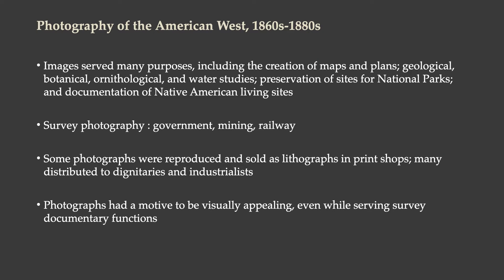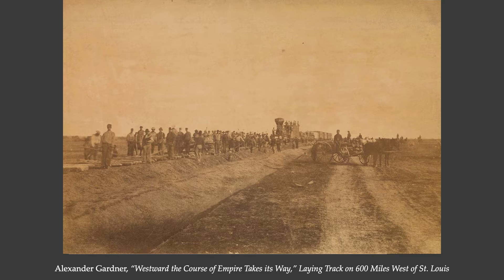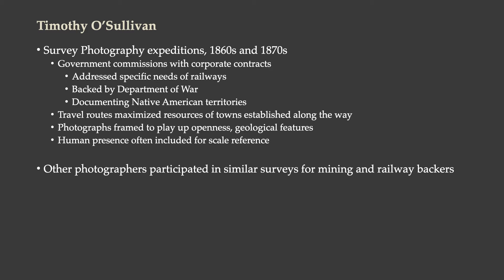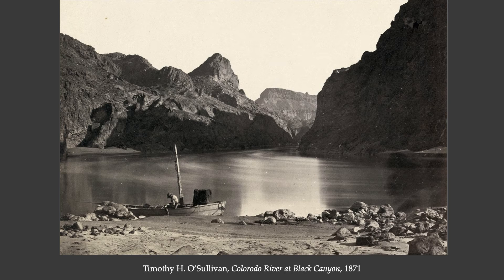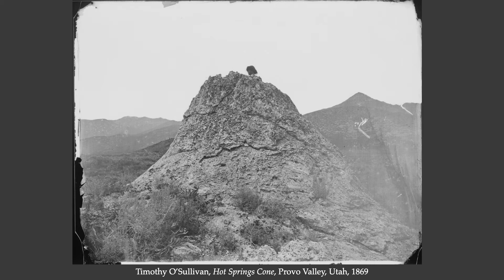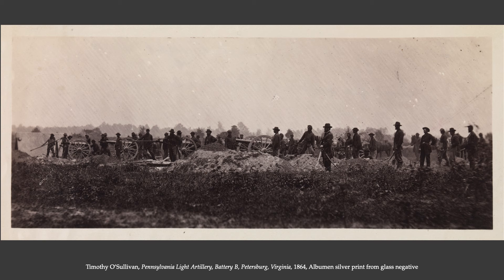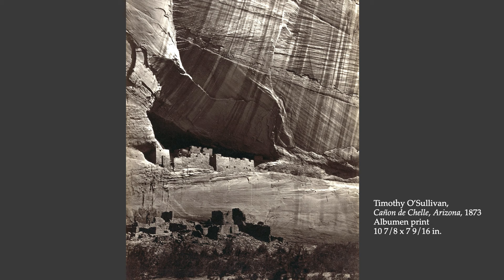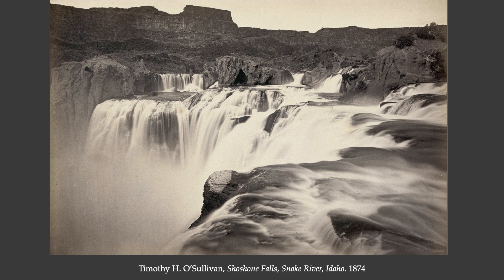220 21 Landscape 2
Landscape photography in the 1800s : the Western survey photography of Timothy O'Sullivan